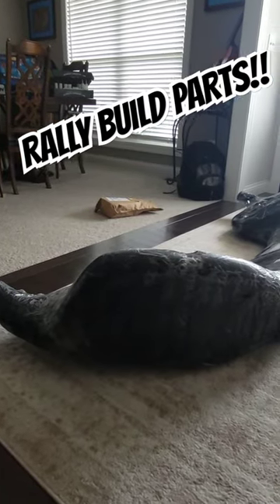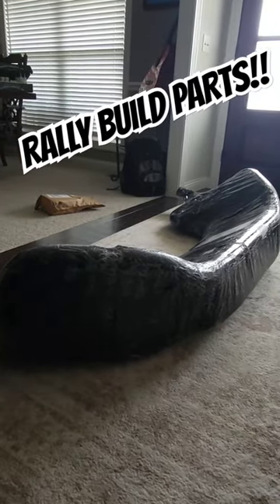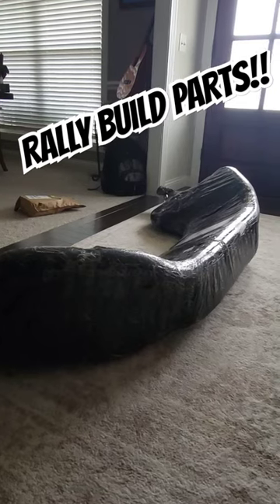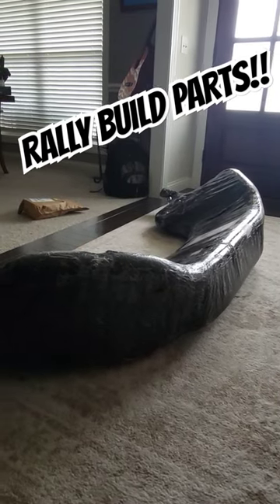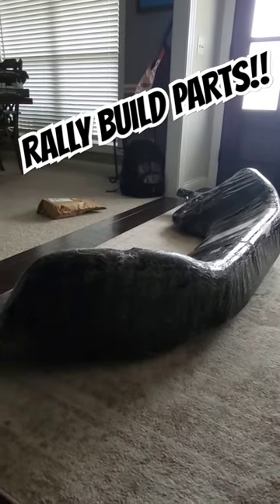RALLY BUILD PARTS ARE COMING IN!!